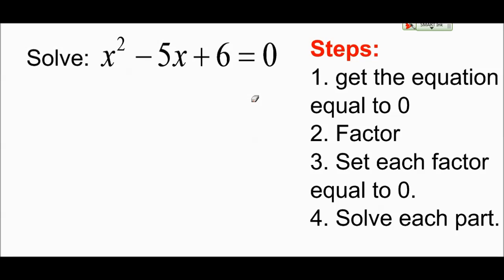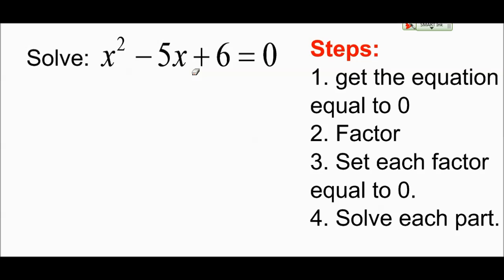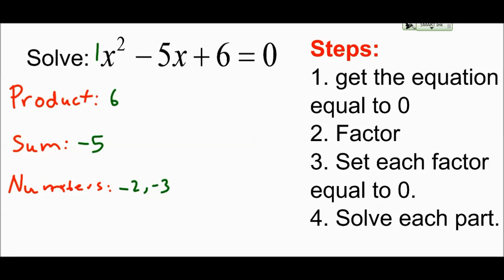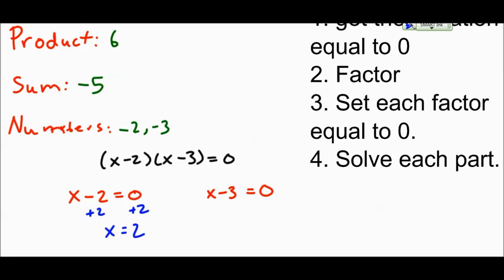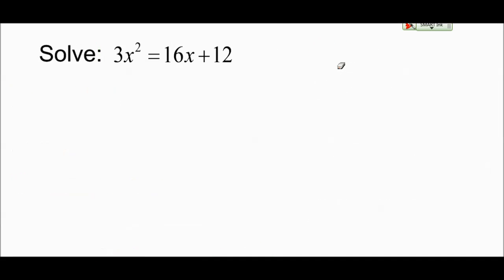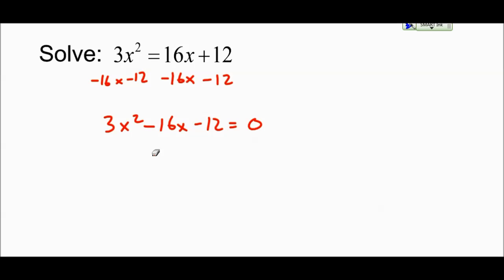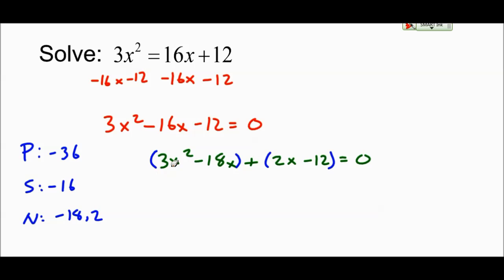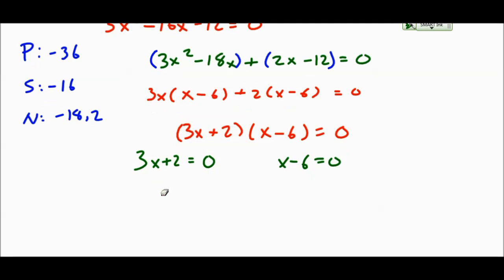Solving Quadratic Equations by Factoring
This is a brief tutorial on how to solve quadratic equations using factoring.